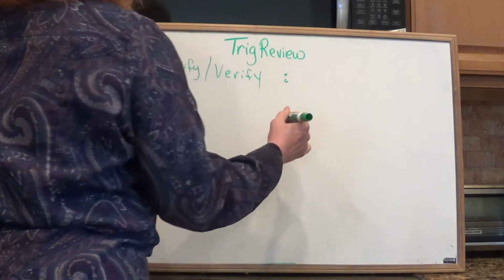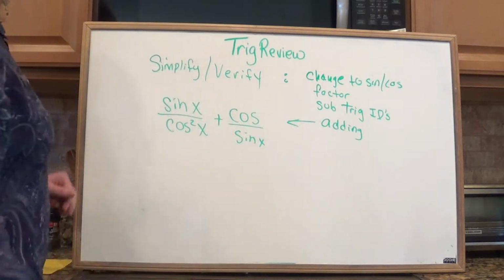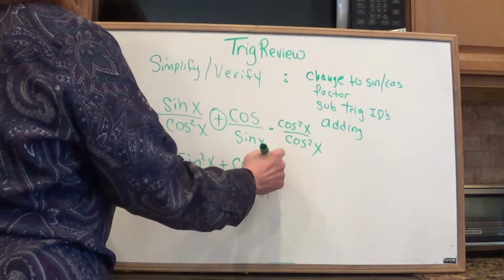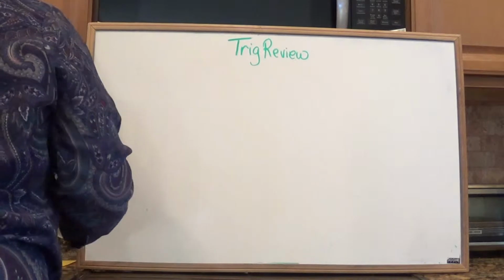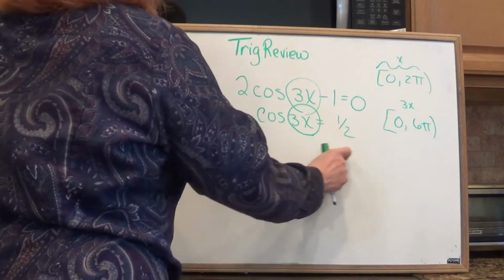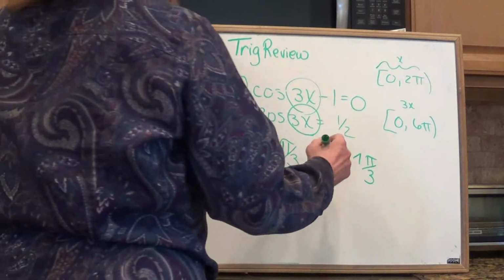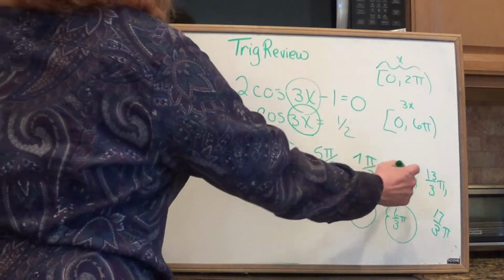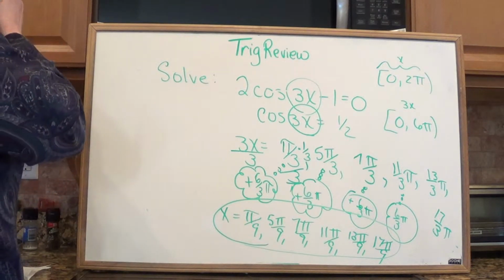PreCalc flipped class #16 3/24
PreCalc flipped classroom #16   3/24/14